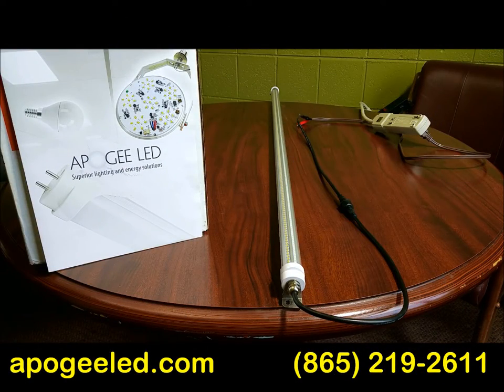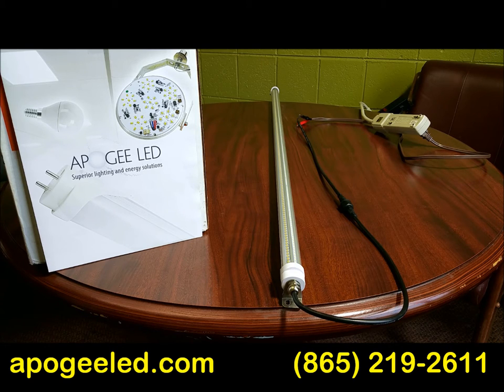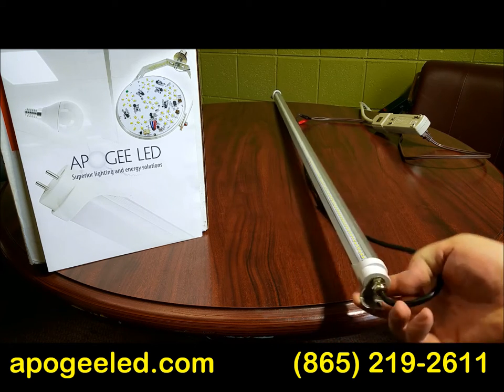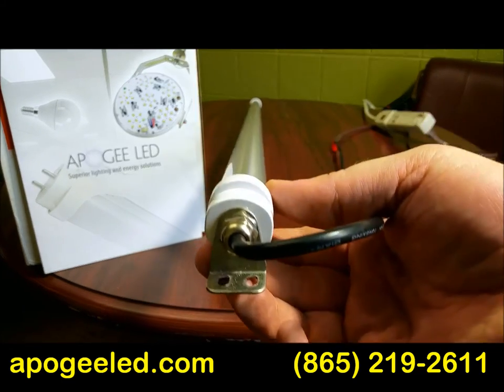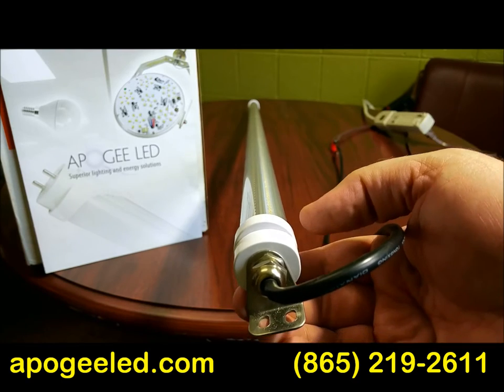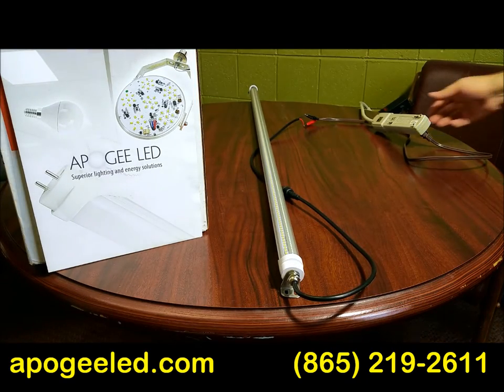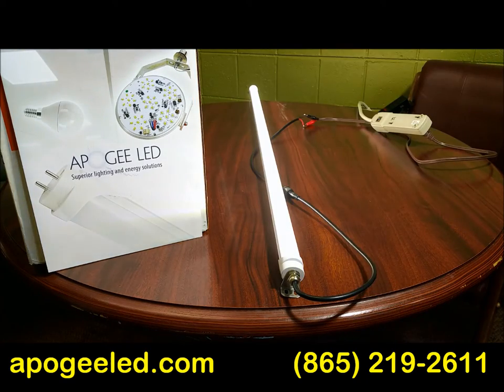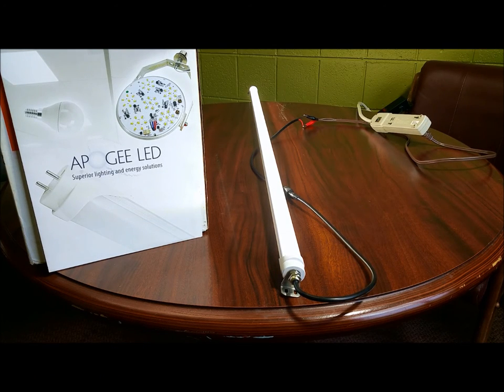Retail Refrigerator Case LED Conversion For Grocery Convenience Gas Station Freezer Cooler Retrofit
LED Retrofit Kit for retail refrigeration & freezer display cases in nearly any configuration or size.  Sell more product and make more money with better lighting!  for our website.  Perfect for convenience stores, grocery stores & gas stations.  This is specifically designed for your cooler display cases.  They will help you sell your cold products faster!  We have the BEST prices for this product!  Redo your C-Store refrigeration quick and easy!  You must use a certain kind of LED tube for the type of installation explained in this video (all LED tubes are NOT created this way).  If you have a commercial lighting need... Apogee LED has the smartest solution!  Need New LED Fixtures?  We have them too INCLUDING Fluorescent Tube (ballast bypass) LED retrofits in both 4 feet and 8 feet lengths!  LED Products are also excellent for Stairwells, emergency Exit Stairwells, Grocery Stores and hotels.  We have the BEST price for this item!